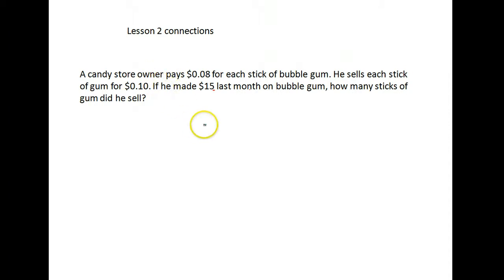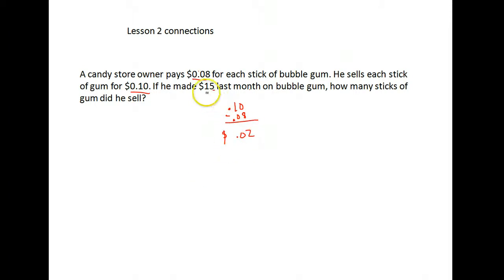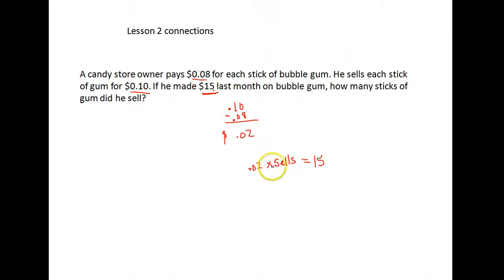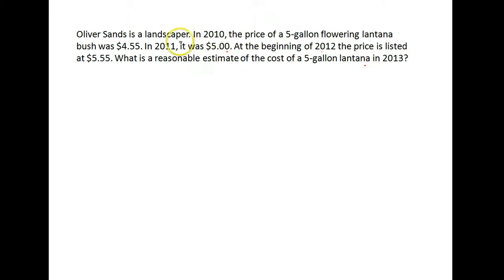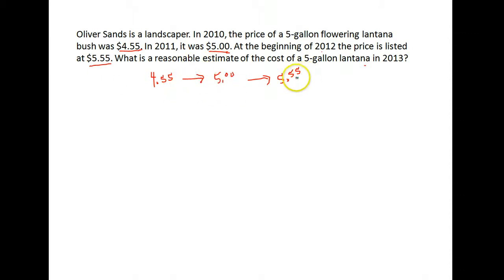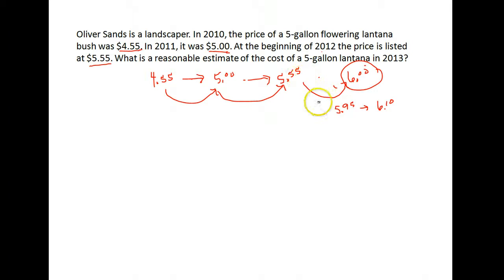Business Math B lesson 02 connections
Business Math B warm ups and connections